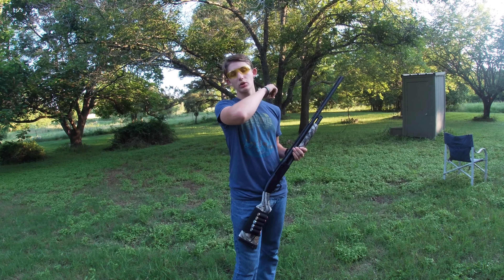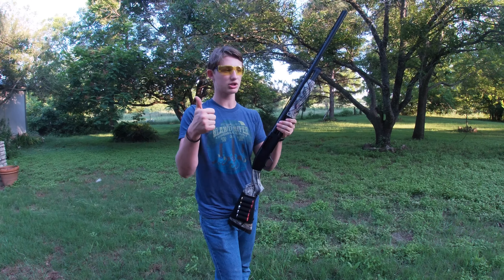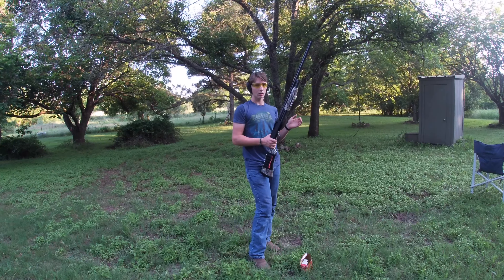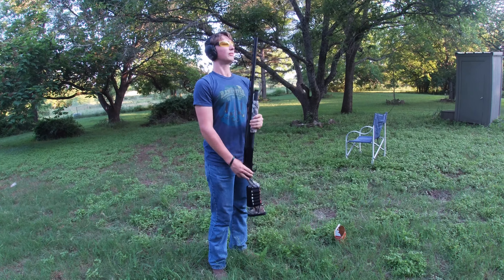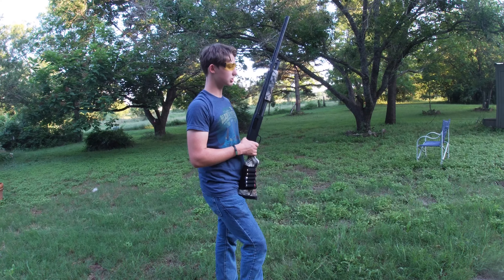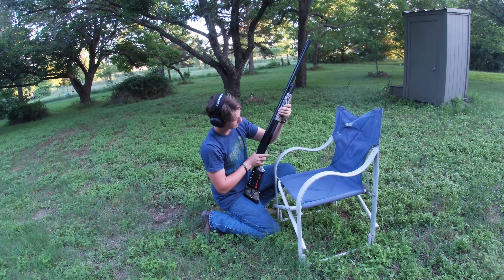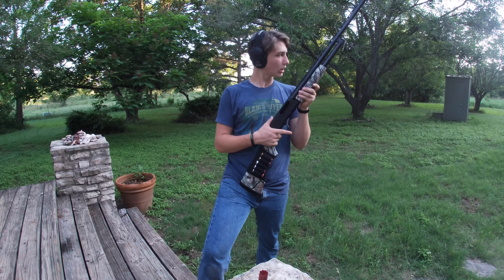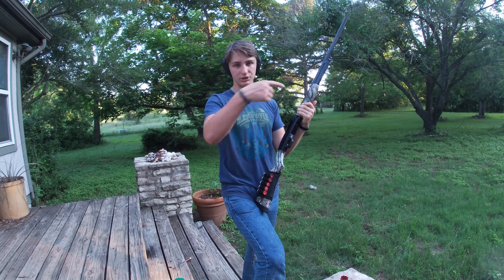The Mossberg MAVERICK 88 | Pattern Test and Run and Gun